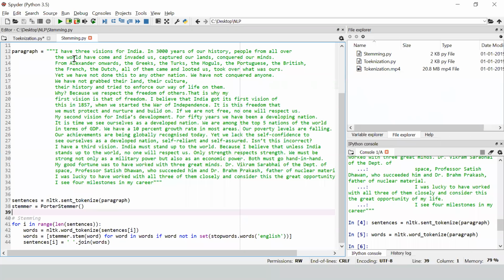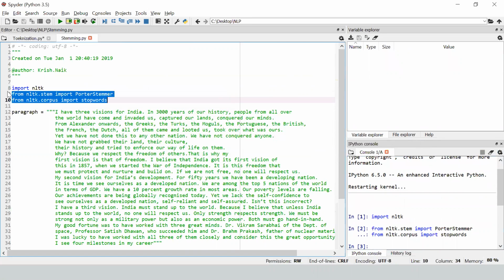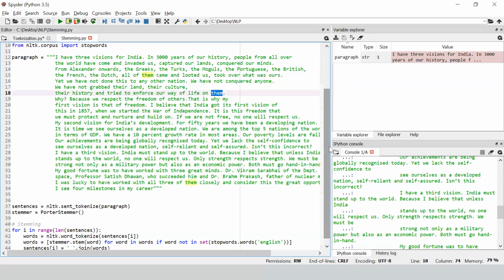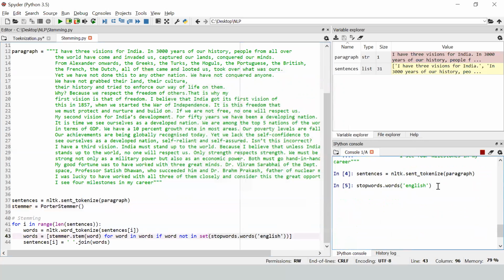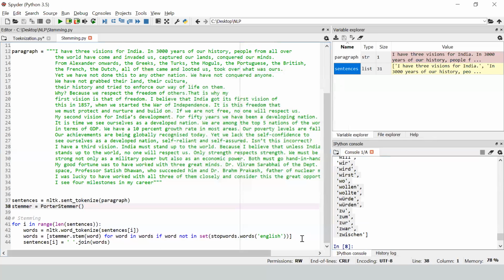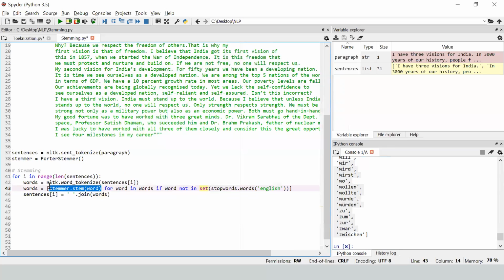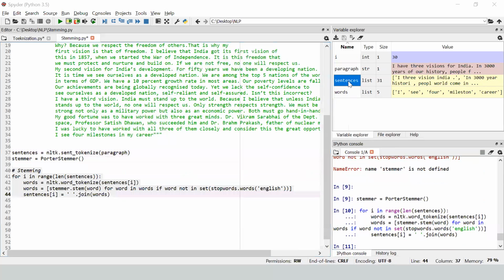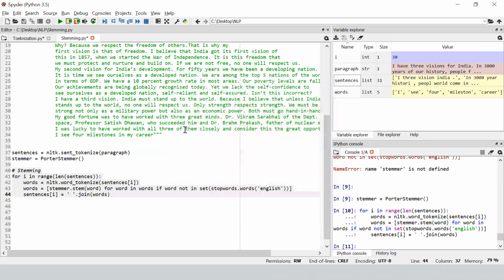Natural Language Processing|Stemming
Here is the detailed discussion of the  Stemming process in Natural Language Processing. Stemming and Lemmatization are one of the most important steps in Text Preprocessing,

Below are the playlist for the other Machine Learning and Deep Learning videos